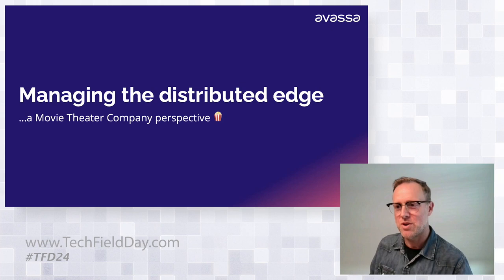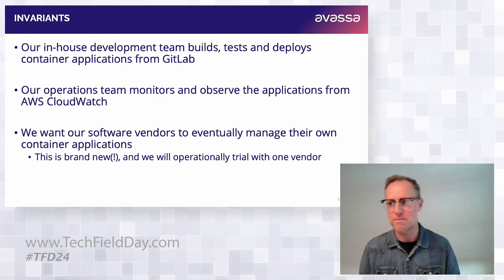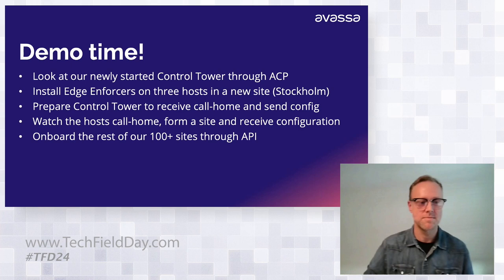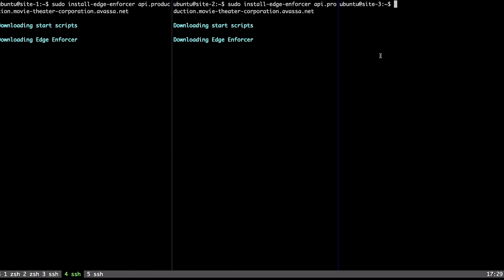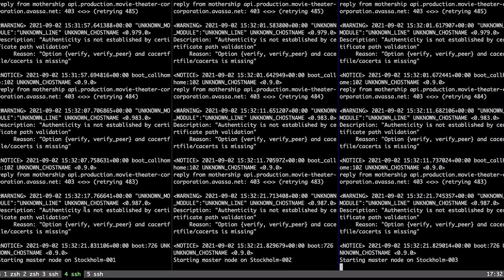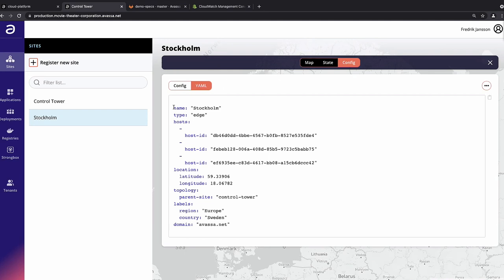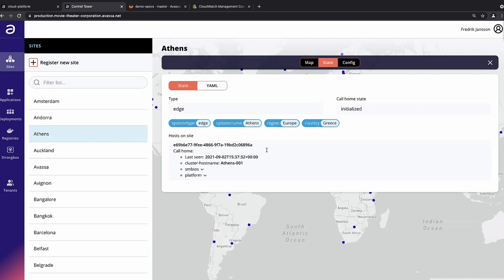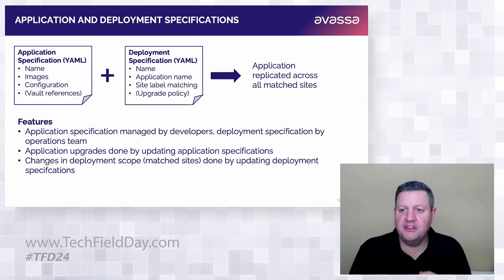Managing the Distributed Edge Using Avassa: A Movie Theater Company Perspective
Carl Moberg, CTO and Co-Founder, and Fredrik Jansson, Solution Architect, Avassa, demonstrates how to easily and rapidly onboard 100 sites to the Avassa platform and make it available for container application deployment. They introduce a set of general requirements for robustly running applications on the distributed edge and describes how Avassa’s unique approach significantly reduces the time it takes to onboard a distributed cloud consisting of 100+ sites and deploy the first application.

Recorded as part of Tech Field Day 24 on September 2, 2021. for more information.